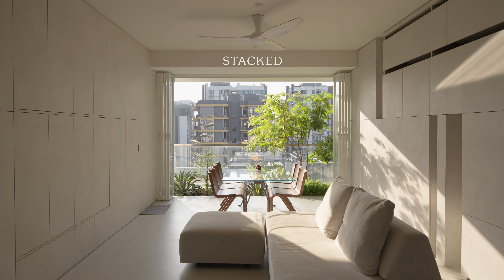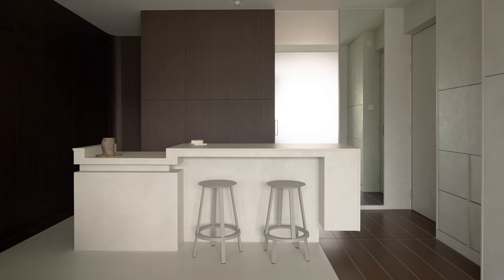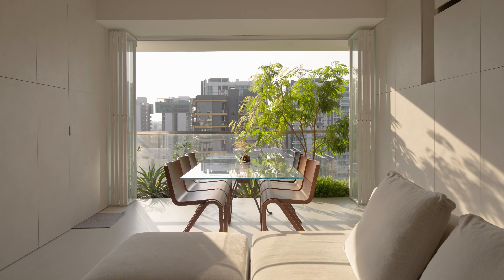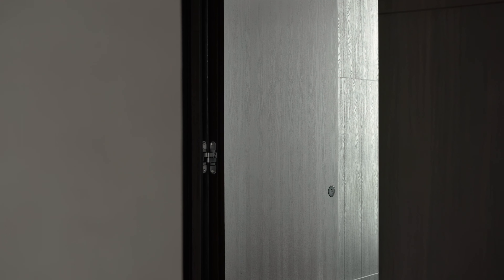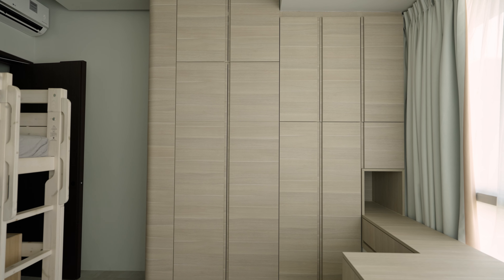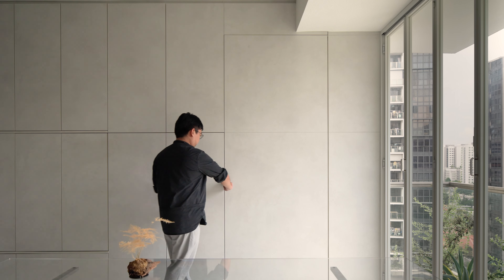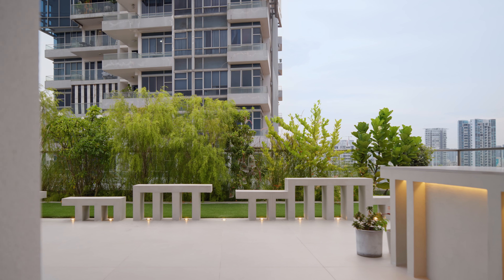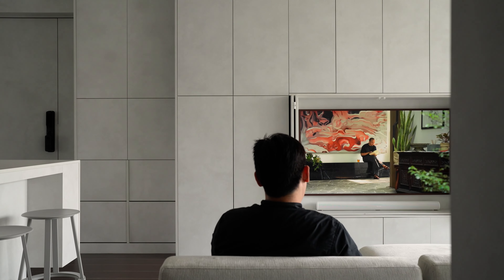Inside A Family's Timeless Penthouse Inspired By Airport Runways | Singapore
In this week’s episode, we explore a 216-square-metre freehold penthouse with a large roof terrace. The family sought a timeless, clutter-free design, where storage is cleverly concealed behind closed doors. Architect Woon Chung Yen, founder of Metre Architects, focused on geometry and materiality to define the space, using material contrasts to play with light and shadow.